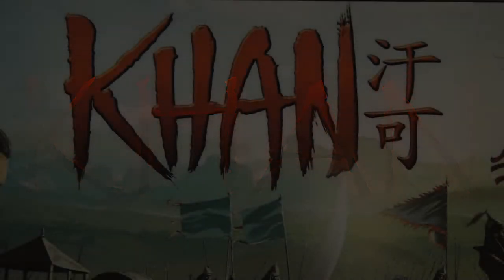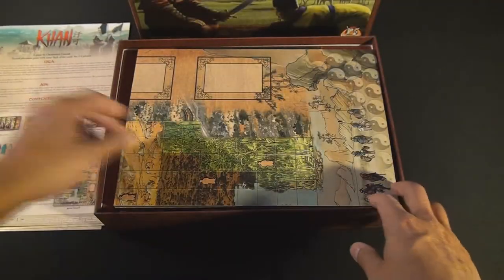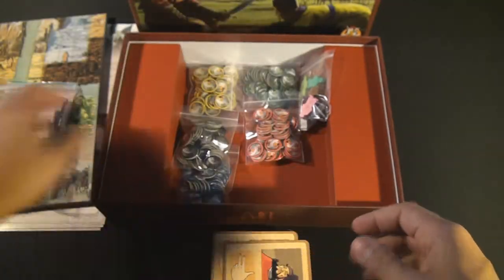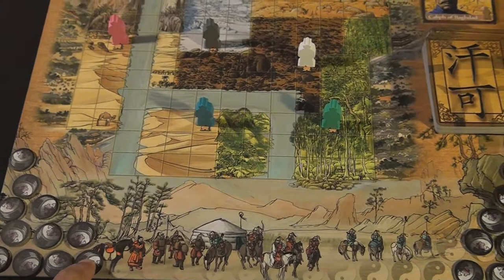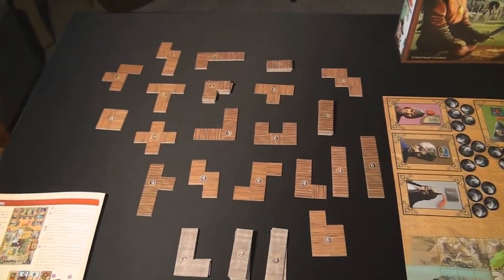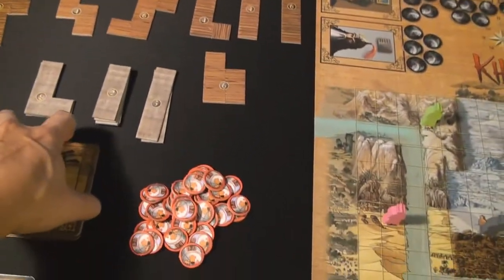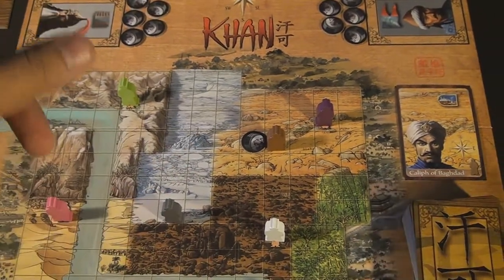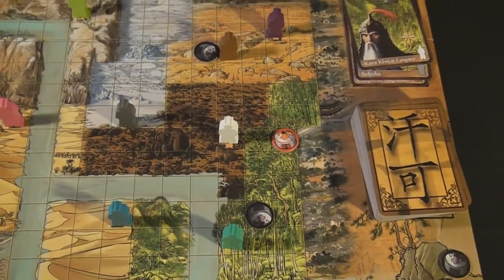Drakkenstrike's Khan Components Breakdown Video Review in HD